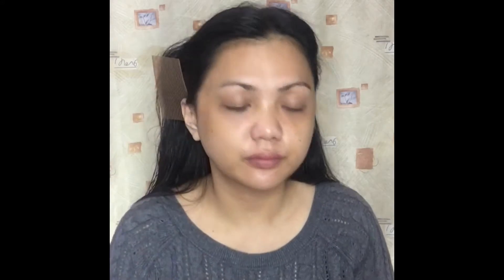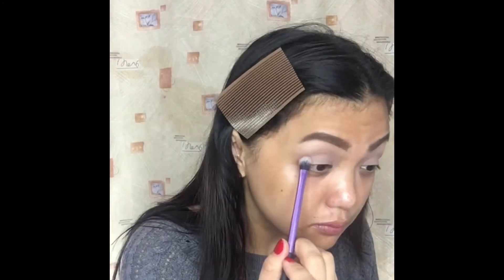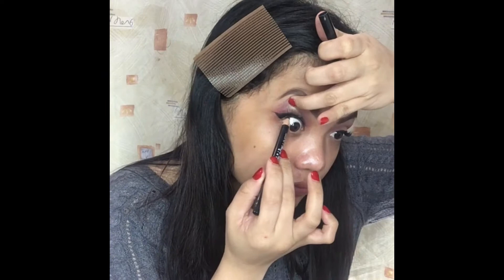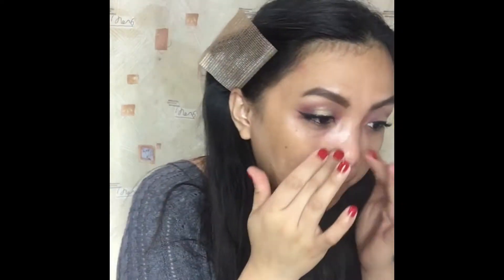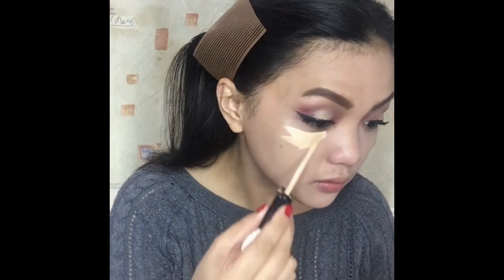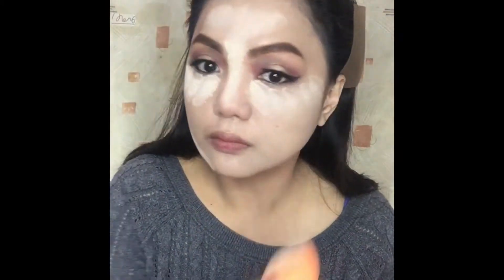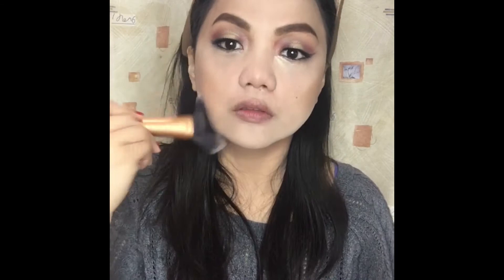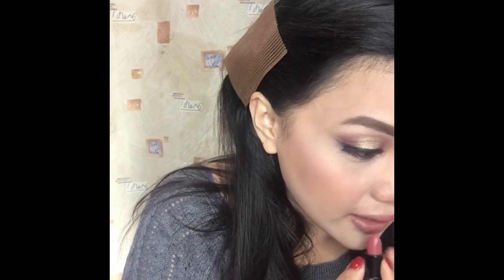valentines make up look 2017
Hi guys! Valentines day is just around the corner so here is my piece of a make up tutorila just for you!
Sorry for the audio guys 😊😊😊

Products Used:
Mac Fix +
Max Factor Whipped Creme foundation (warm Almond)
Maybelline baby Skin instant pore eraser
Flormar loose powder (medium sand)
K-Palette 1 day Tattoo lasting 2way eyebrow liquid (02 natura brown)
H &M high impact eye colour (In the Red)
BYS Contour Trio
Rimmel Stay Matte pressed powder (silky beige)
Maybelline Blushed Studio Cheeky Glow (fresh coral)
Rimmel natural bronzer (sun kissed)
Essence strobing highlighter (let it glow)
Inglot matte lipstick (425)